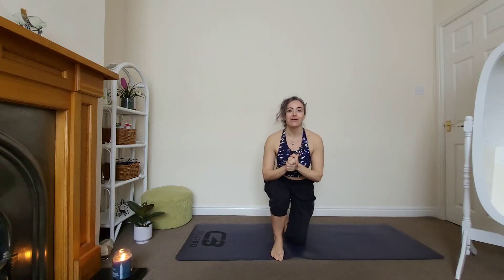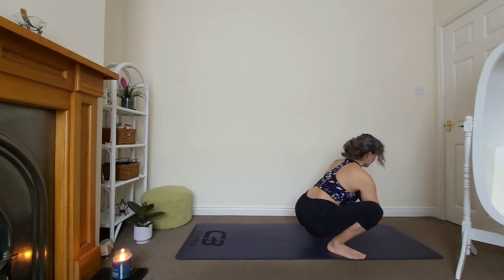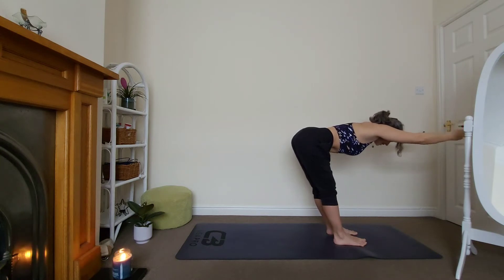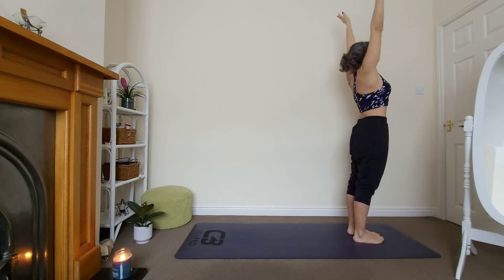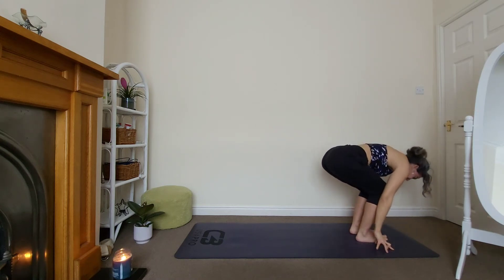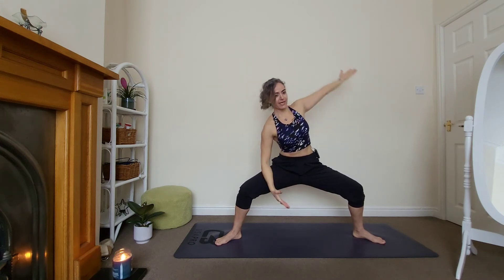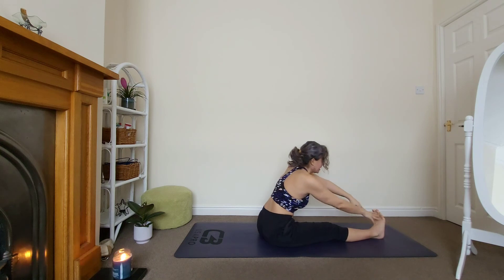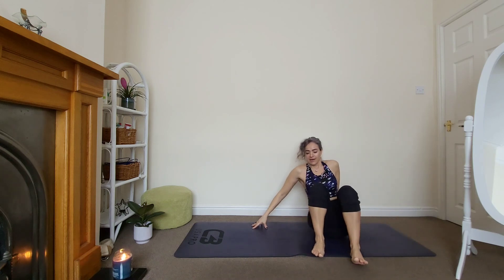All Levels "Morning Yoga Flow" @nurgullazenby Energy boost before work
This short yoga flow will strech back of the legs, release tension so that you can start your day feeling good.